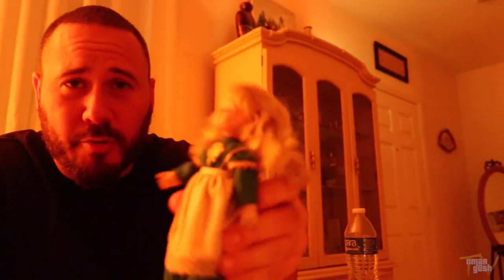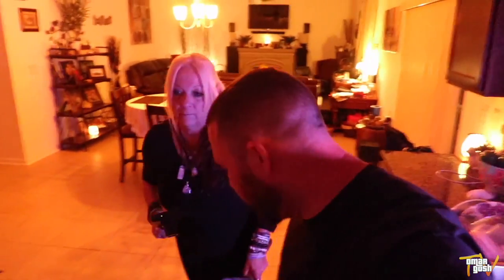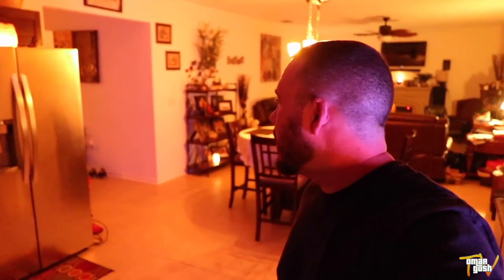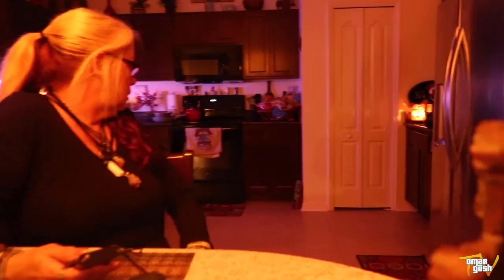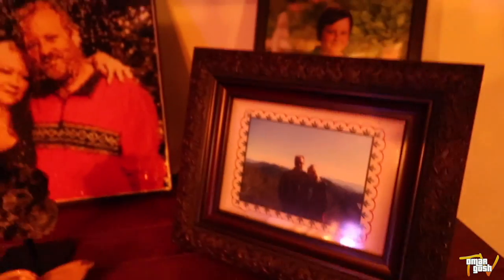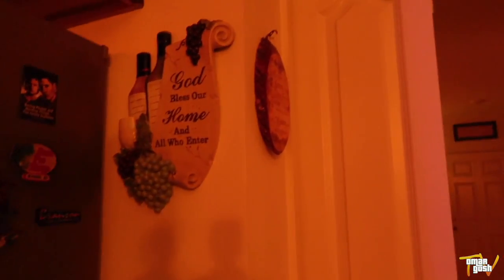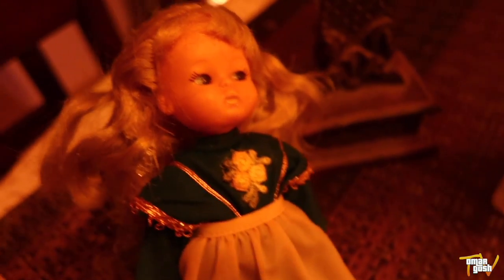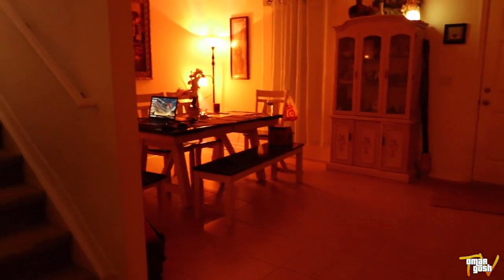I Investigated A Real Haunted Doll Owned By SERlAL KlLLER **VERY SCARY**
Tonight OmarGoshTV and his friend are investigating a haunted doll that was sent from Texas and owned by a known women that did something really horrible. While investigating this haunted doll unusual and VERY REAL things start happening in this house probably making the house haunted. This haunted doll may be more haunted than annabelle from the real events movie the Conjuring.

Gear I use in videos:
(My Cameras)
Big 4K camera
Portrait lens
Wide Angle Lens (my main lens)
Zoom Lens (pretty good all around lens)
Small Compact Camera: I use this camera ALOT!
Smaller affordable option: I use this one alot for vlogs
Mini Tripod
Camera light
Compact Drone
Bigger Drone (AMAZING)

Ghost hunting equipment:
Double Spirit box (not the app)
Smaller spirit box
EMF meter

My computer I use to edit videos